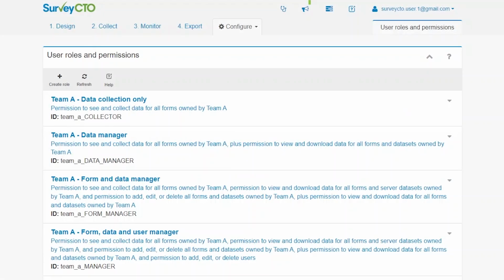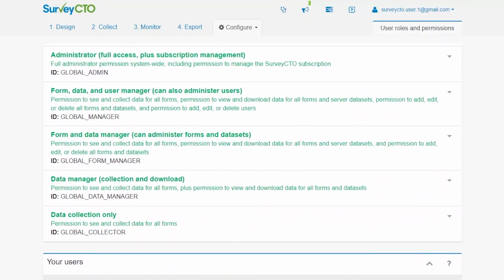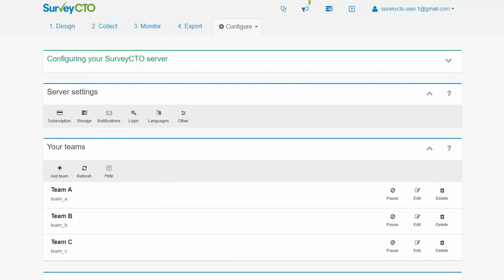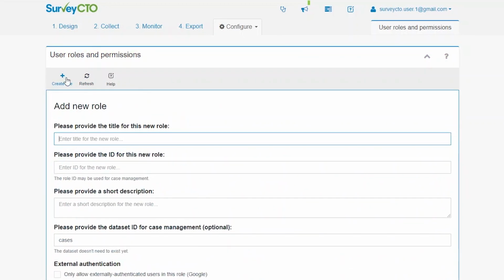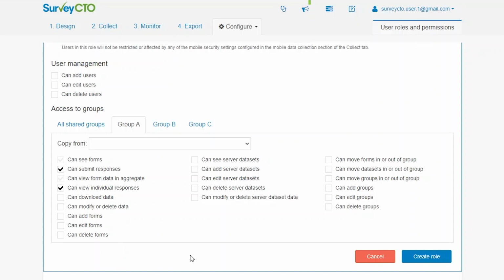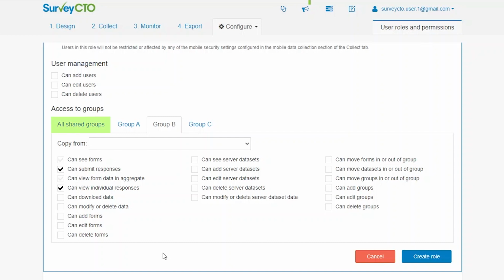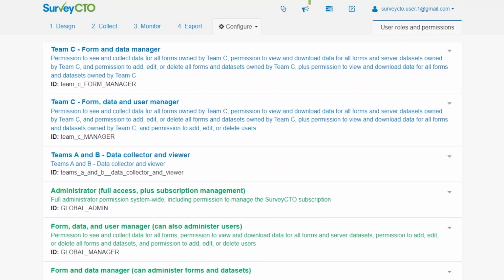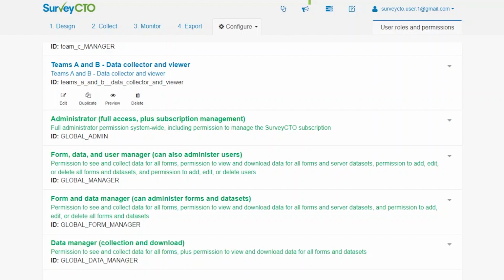How to create a user role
Originally published: May 2, 2023

In SurveyCTO, a user's role governs their level of access throughout the system. Every SurveyCTO subscription includes five pre-configured global roles, to which users can be assigned. Additionally, any user in the Administrator (full access, plus subscription management) global role can define one or more custom roles that control user access in a more fine-grained manner.